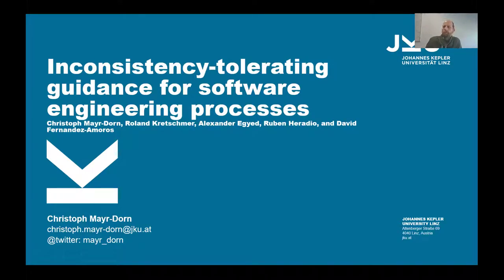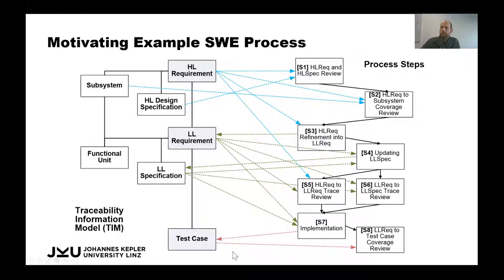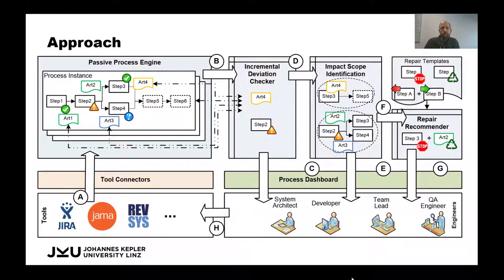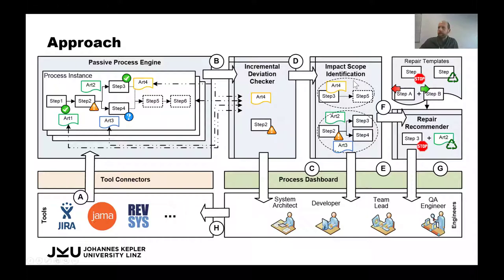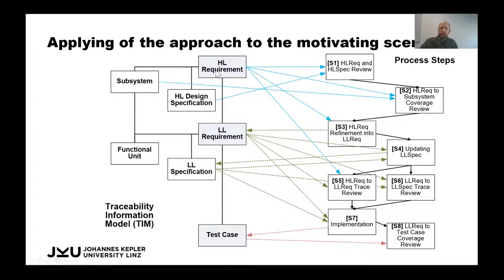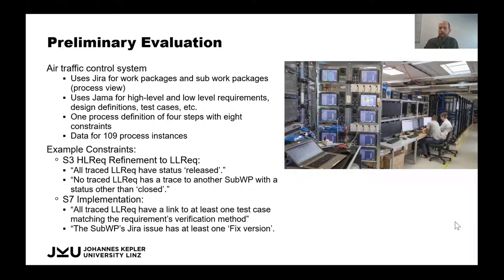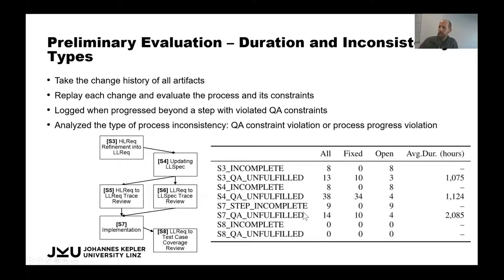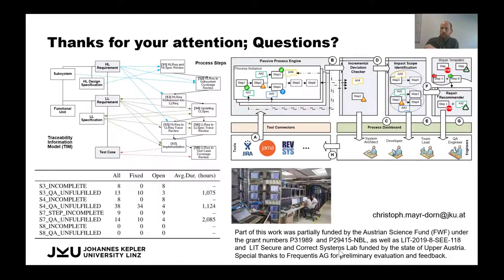Inconsistency-Tolerating Guidance for Software Engineering Processes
Software processes, together with software quality assurance, focus on ensuring and attesting that the engineering processes result in the appropriate software quality. Complex processes and regulations (e.g., in safety-critical systems), time pressure, or coordination needs, often cause engineers to deviate from prescribed processes, producing a cascade of inconsistencies whose repair is typically troublesome. Accordingly, guidance is needed to help engineers to fix the inconsistencies and understand the implications of postponing inconsistency resolution until engineers reach a consensual agreement of the most convenient repair. To this end, we bring together techniques and methods from process engineering, model inconsistency checking, and formal methods. Preliminary evaluations with real industry data have demonstrated the ability of our early prototype to track process inconsistencies across time and the potential for automated repair.

Christoph Mayr-Dorn (Johannes Kepler University, Linz), Roland Kretschmer (Johannes Kepler University, Linz), Alexander Egyed (Johannes Kepler University), Ruben Heradio (UNED (Universidad Nacional de Educacion a Distancia)), David Fernandez-Amoros (UNED),